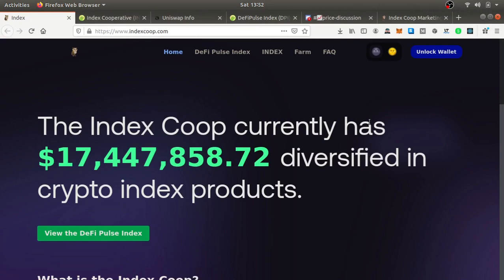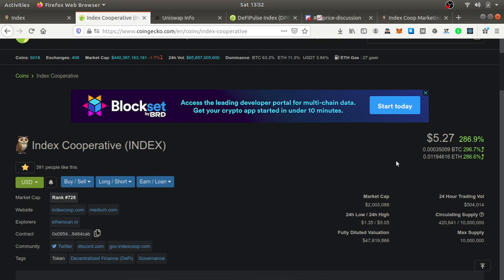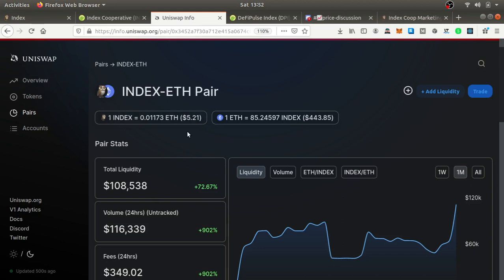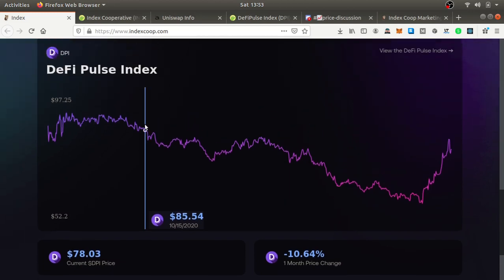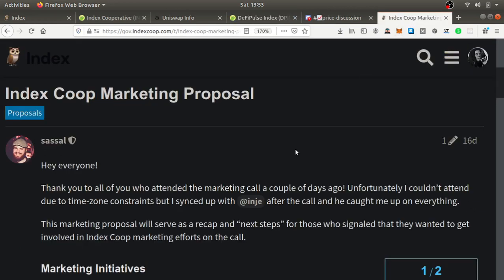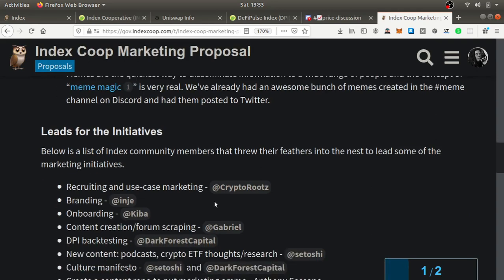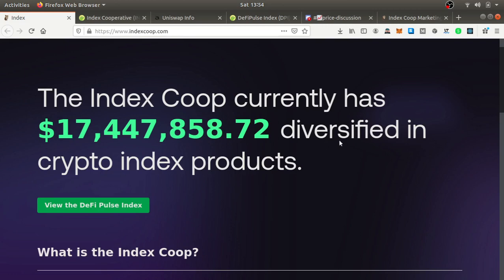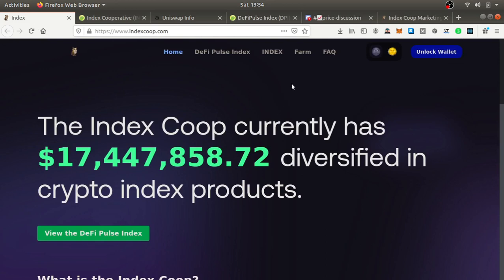$INDEX & $DPI (Defi Pulse Index) are going to the MOON!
1 hour Personal Crypto Consultation = $60/hr
Basic Group Mentorship on zoom 1/week = $80/month USD or ETH or ROOTZ token
Platinum Group Mentorship on zoom 2/week = $160/month only in ETH

0xCed2f0dcb70757339F7072A3ffA08a4A73497435
You can now BUY & SELL Stocks of Crypto Rootz(the actual person)

CRYPTOCURRENCY CONSULTANT for your busine$$
- Learn techniques and strategies on how to incorporate
  CryptoCurrency into your business such as ...
-Selling your products on decentralized markets,
-Multi-sig wallets for a safe way to hold funds for multiples parties, such as family and business partners
-Yield Farming through DeFi as a form many streams of passive income,
-Understanding Decentralized Finances Platforms
-Strageies on How to Safely Invest in Cryptocurrency
-Creating YOUR OWN Cryptocurrency and NFTs
- Creating YOUR OWN Virtual Economy
- Buying and Selling NFTS (non-fungible tokens)
-Understand and ProgrammingSmart Contracts
-Tokenizing Real World Assets
-Computer Programming Tutor
-Linux Tutor
- Simple Hacking
-Web Design
-Crypto Marketing & Branding
-Online Tutor for Children
& More  $60/hr  is my rate.
(My Github Profile Where i post all my programming code)

32qBVyfcfkca9SikEt6CB6t2qQ8RzFwFKA

BAT:0xCed2f0dcb70757339F7072A3ffA08a4A73497435

(Protect Your Data! Start with a Encrypted Email and a Safe VPN ASAP! )

(If You appreciate the crypto game i be spittin you can always buy me a Pizza!)